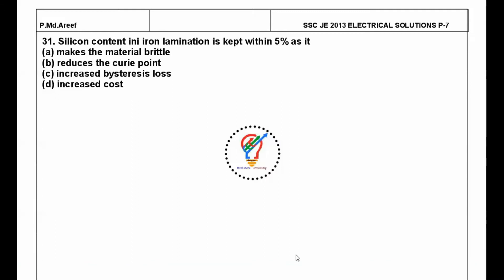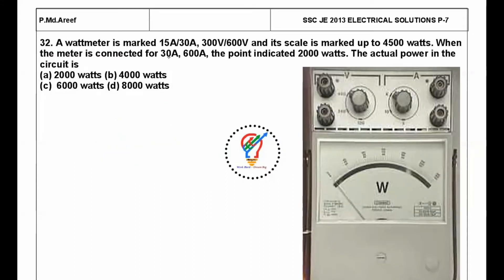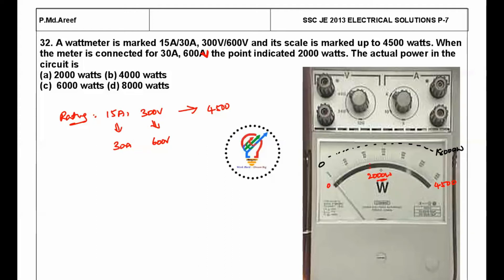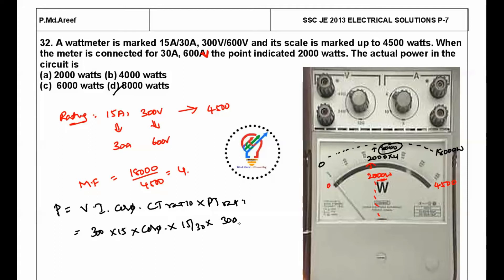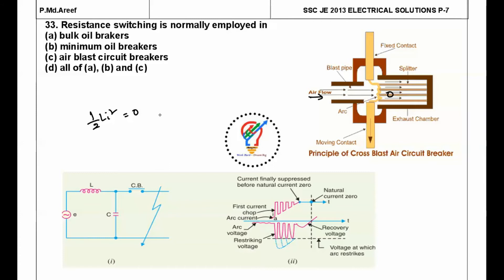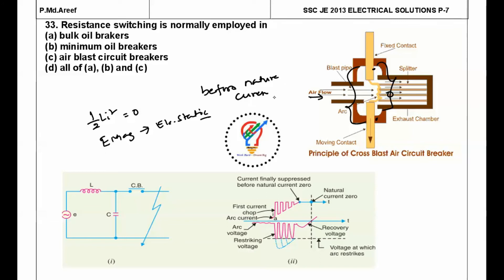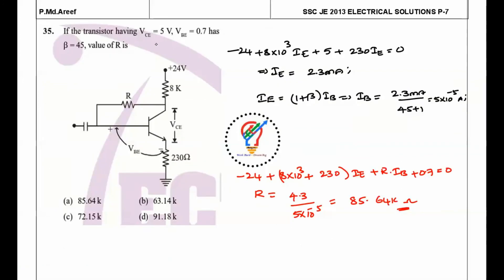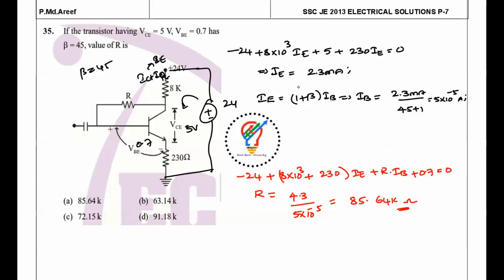SSC JUNIOR ENGINEER (ELECTRICAL) SOLUTIONS 2013 PART 07